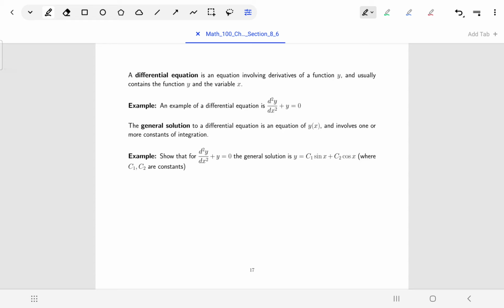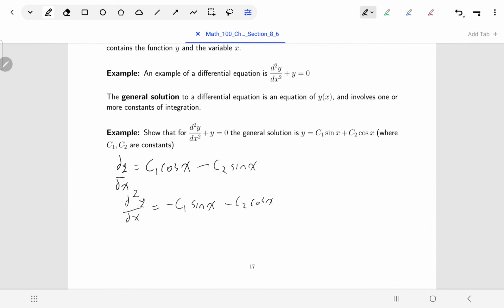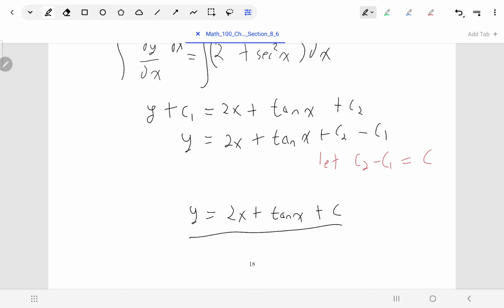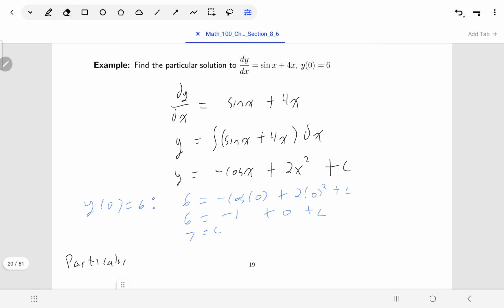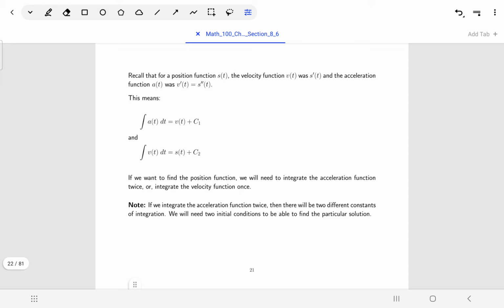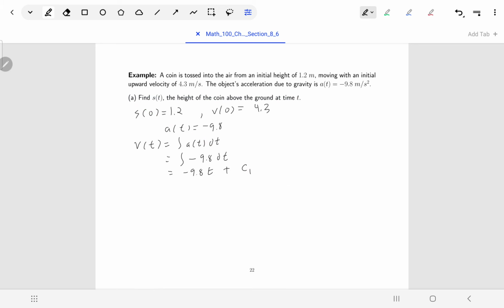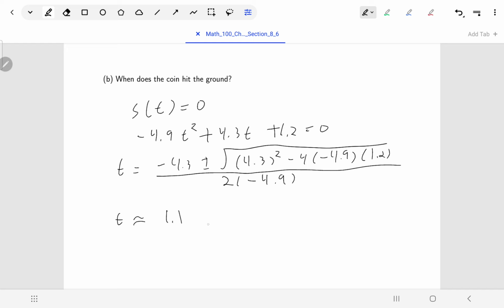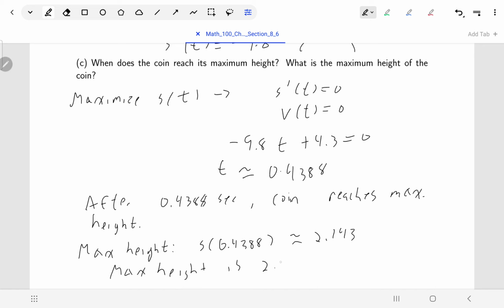Math 100: Section 4.1 (Part Four)